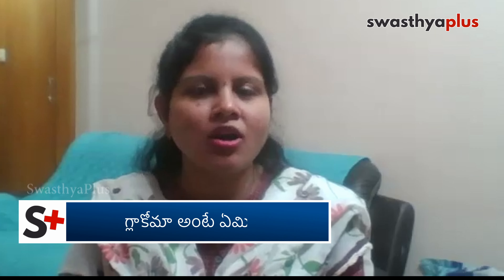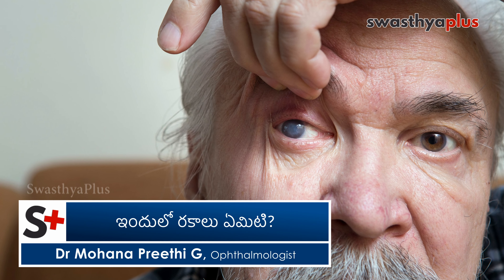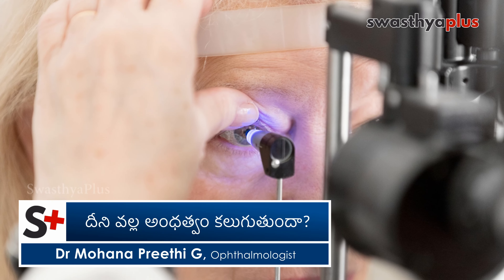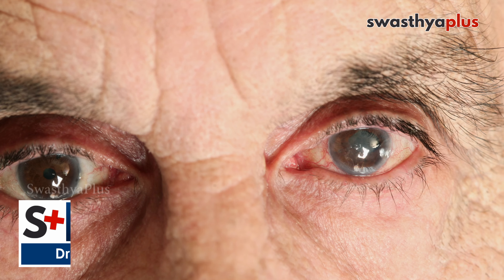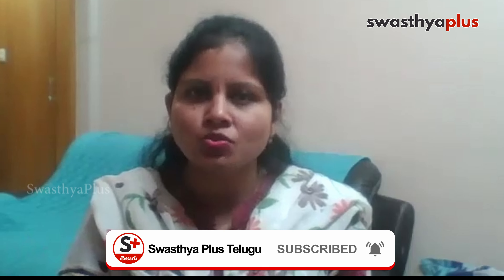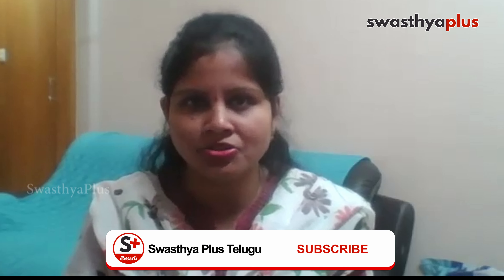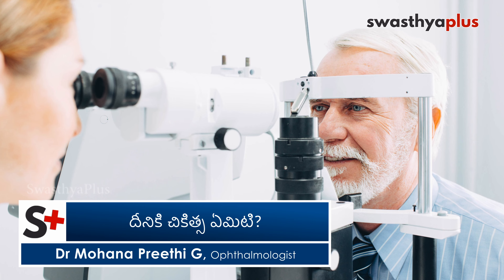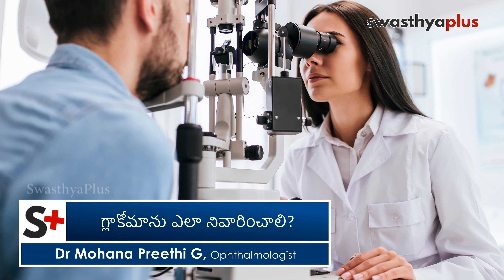గ్లాకోమా – లక్షణాలు, చికిత్స | Treatment of Glaucoma (Eye Disease) in Telugu | Dr Mohana Preethi G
గ్లాకోమా అనేది కళ్లలో అధిక పీడనం వల్ల కలిగే పరిస్థితి. ఇది ఎందుకు సంభవిస్తుంది? దీన్ని ఎలా నిర్ధారిస్తారు? ఎలా నయం చెయ్యవచ్చు? కావున Ophthalmologist అయిన Dr మోహన ప్రీతి జి తో మాట్లాడి గ్లాకోమా గురించి తెలుసుకుందాం.

ఈ వీడియో లో,

గ్లాకోమా అంటే ఏమిటి? (0:00)
ఇందులో రకాలు ఏమిటి? (0:22)
దీని వల్ల అంధత్వం కలుగుతుందా? (1:37)
గ్లాకోమా లక్షణాలు? (2:36)
గ్లాకోమా ఎందుకు వస్తది? (3:16)
దీనికి చికిత్స ఏమిటి? (4:25)
గ్లాకోమాను ఎలా నివారించాలి? (6:53)

Glaucoma is an eye condition caused by abnormally high pressure in the eyes. Why does it occur? How to diagnose it? How is it cured? Let's find out more from Dr Mohana Preethi G, an Ophthalmologist.

What is glaucoma? (0:00)
What are the common types of glaucoma? (0:22)
How is glaucoma harmful to eyesight? Does it cause blindness? (1:37)
Symptoms of glaucoma (2:36)
Why might one get glaucoma? (3:16)
Treatment for glaucoma (4:25)
Prevention of glaucoma (6:53)

స్వాస్థ్య ప్లస్ నెట్‌వర్క్ వైద్య సలహాలను అందించదు. ఇక్కడ మీకు లభించే సమాచారం మీకు అవగాహన పెంచడానికే తప్ప డాక్టర్/హెల్త్ ప్రొఫెషనల్ యొక్క సలహాలకు బదులు కాదు. మీ ఆరోగ్య సమస్యల కోసం ఎప్పుడూ డాక్టర్లని సంప్రదించండి.

Swasthya Plus Telugu, the leading destination serving you with Health Tips in Telugu on health, hygiene, nutrition, lifestyle, and more!